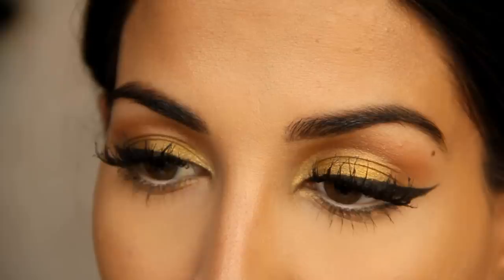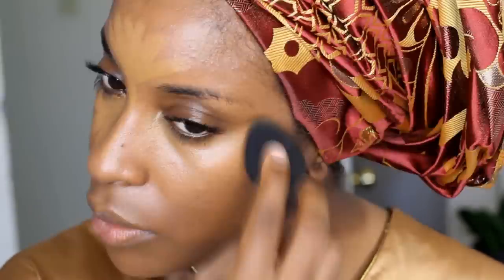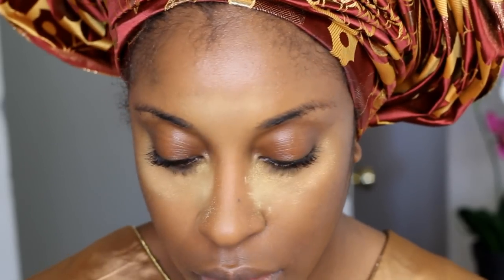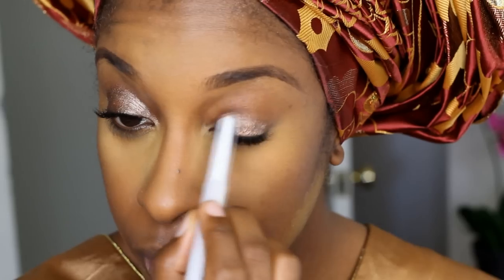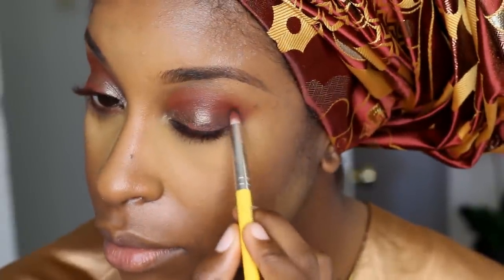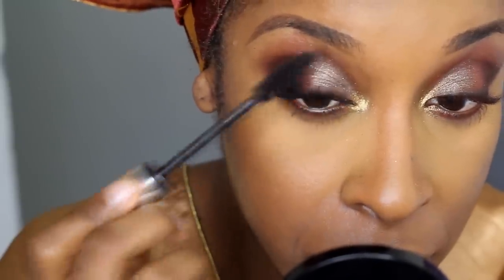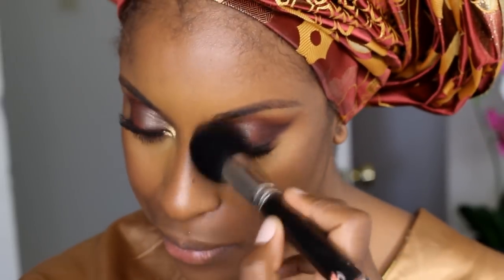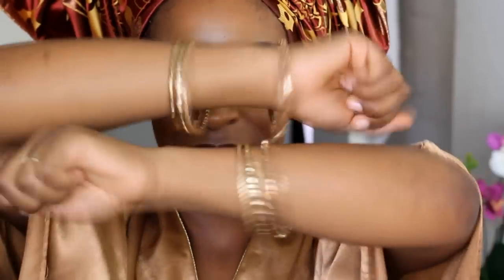Nigerian GRWM Outfit of the Day | Makeup Game On Point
Hi guys! This video is going to be a get ready with me video, with a Nigeria twist. I have also collaborated with FarahDhukai who is going to be doing a GRWM Indian version.

New videos Sundays and Wednesdays at 10am EST

Products Used:

P O P U L A R  T U T O R I A L S

Phil 4:13